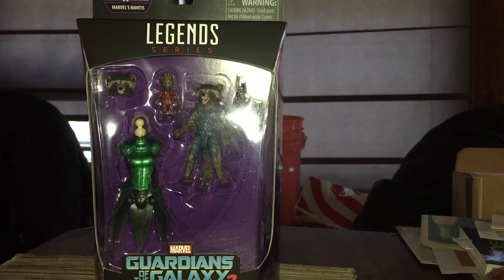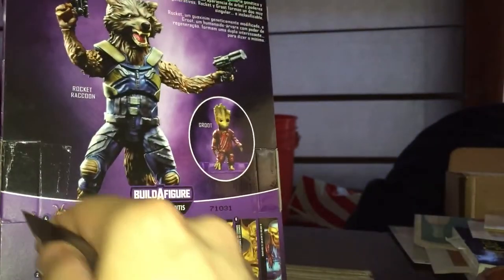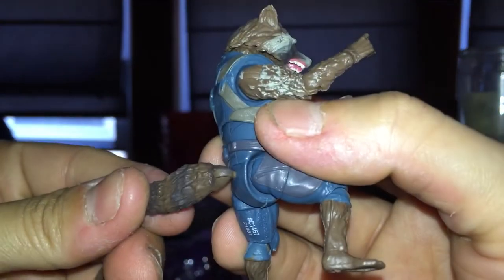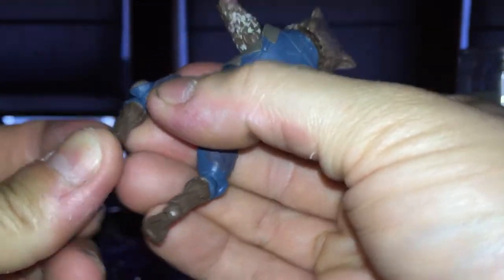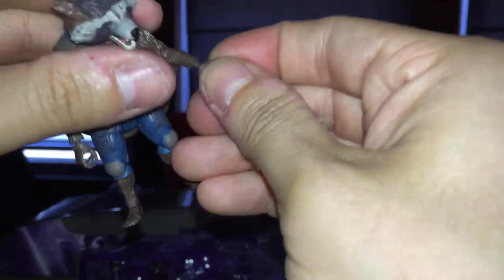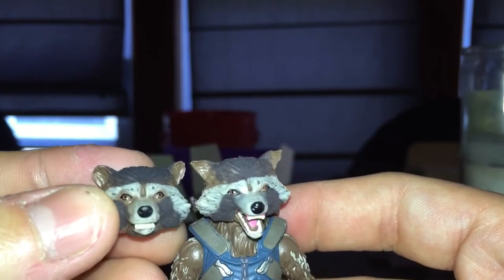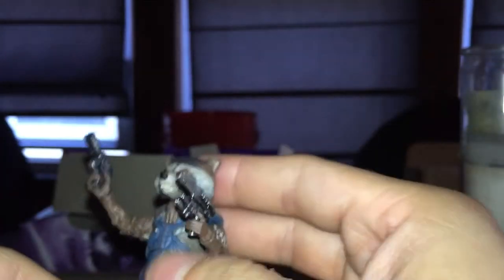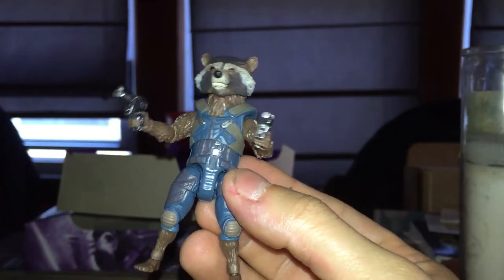Marvel Legend Rocket Raccoon Vol 2 Review